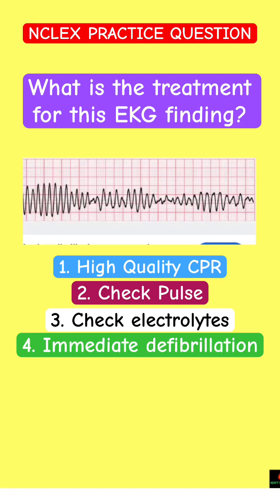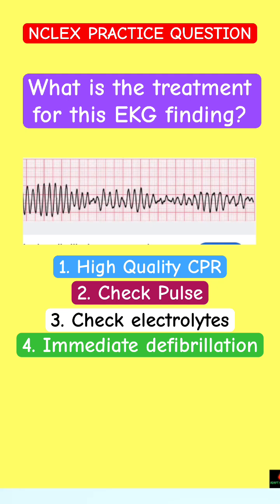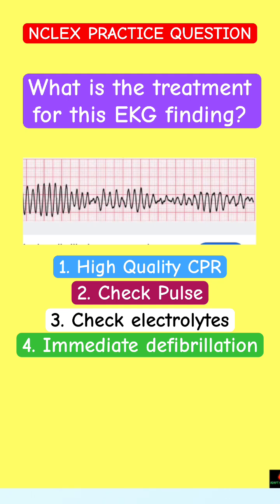NCLEX Practice Question: EKG NCLEX Question and Answer | ADAPT NCLEX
NCLEX Practice Question | NCLEX Question and Answer RN LPN | ADAPT NCLEX.
Quick EKG review for nclex using high yield nclex practice question with rationale.

Let's test your knowledge! What is the treatment for this EKG finding? Take a look at the EKG, analyze the features, and tell us what you see regarding the EKG.

This video presents a straightforward NCLEX practice question designed to test your knowledge of EKG interpretation. We encourage you to analyze the specific features of the ecg and identify the correct treatment for the presented finding. This is essential medical education for anyone preparing to understand various heart rhythms and how to read ekg effectively.